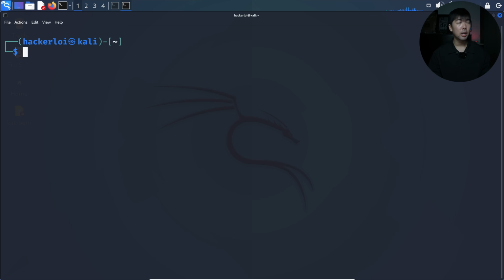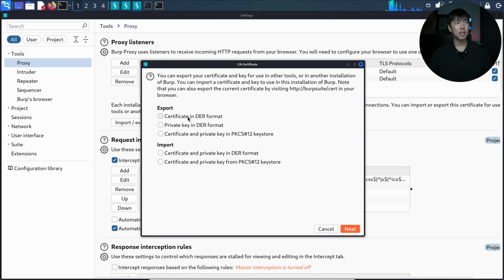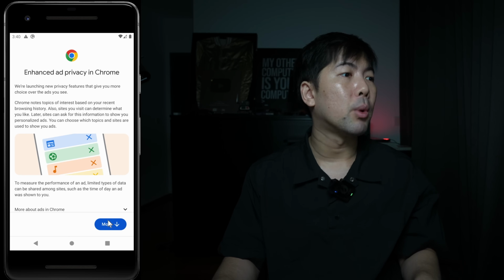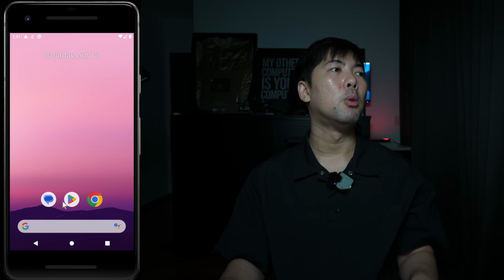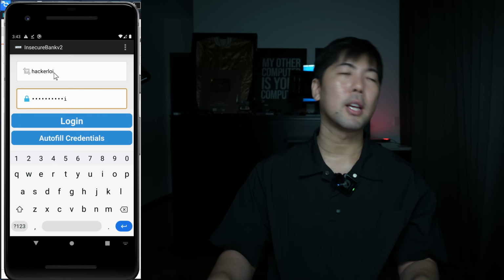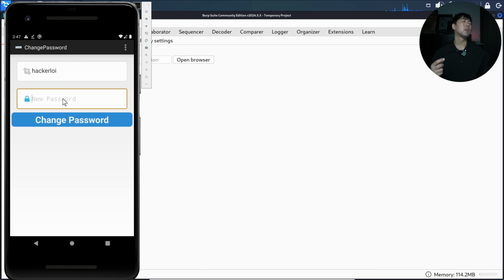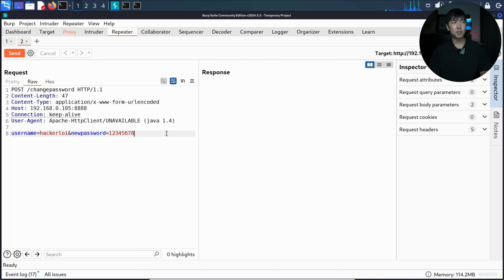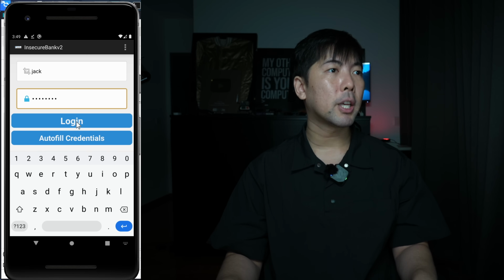how to setup Mobile app Traffic proxy with Burp Suite😳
🛠️ In this video, I’ll show you how to intercept mobile app traffic using Burp Suite. With just certificate setup and proxy configuration, we capture API requests in real time. 📲💻

Then, we find the password change endpoint, craft a custom request in Burp Repeater, and successfully change the user’s password — all from traffic interception alone 🔓🔥.

📱 This is a real-world example of why API security matter. Perfect for beginner mobile hackers or app developers looking to understand what attackers see.

⚠️ Educational purposes only — never test on apps you don’t own.